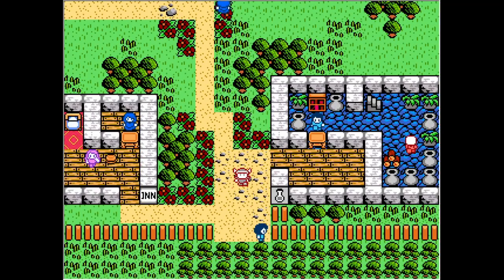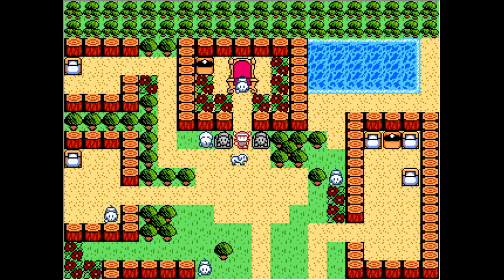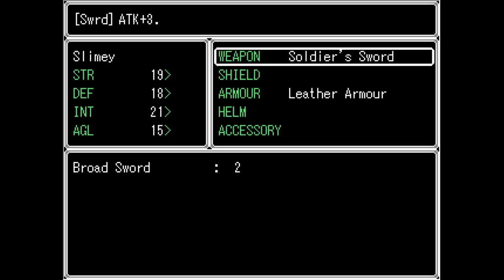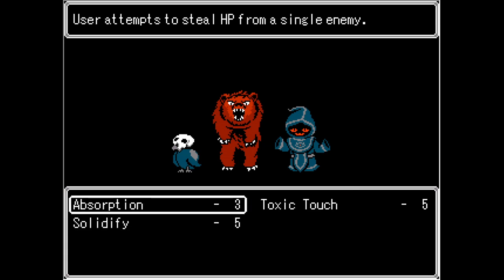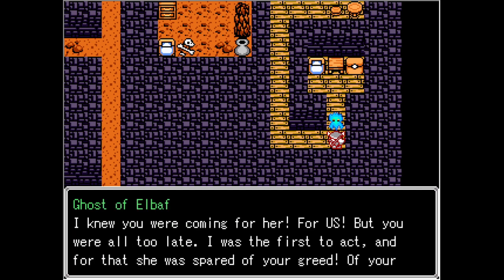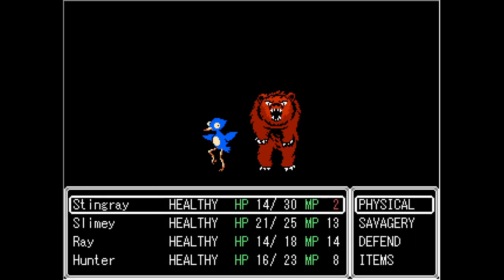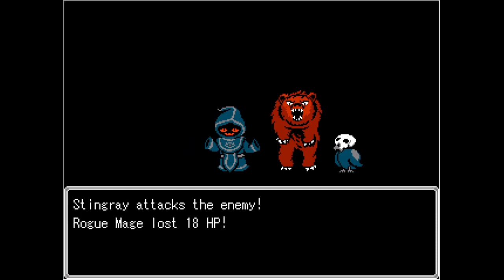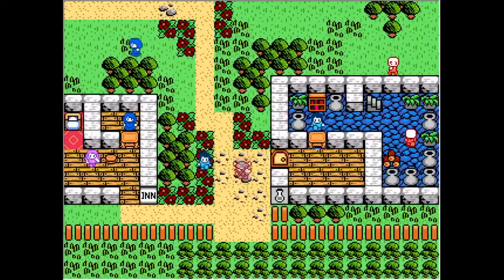Barkenwag: A City of Dogs | Part 2 | Venaitura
Lord Zadigan has summoned the dreaded Venaitura from the depths of the Dark World of Radunga and is using it to spread his evil influence across the the land! He has dispatched his finest combatants, the Six Purveyors of Doom, to retrieve the only six artifacts capable of stopping him.

Summon four Champions from the Realm of Heroes and lead them across Tsufana on a journey to thwart the malevolent Lord of Monsterkind. Shall you banish Zadigan and his vile conjurings back to Radunga in a bid to restore peace to the world forevermore? Or will the forces of darkness at long last overthrow the realm of light?